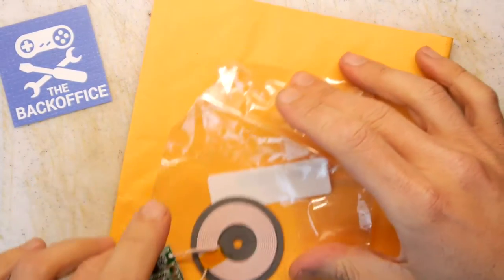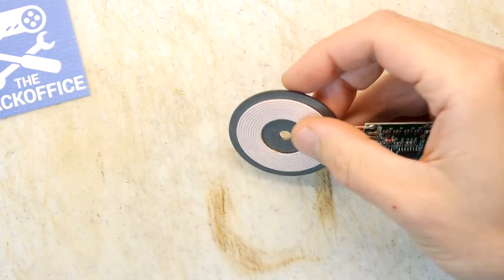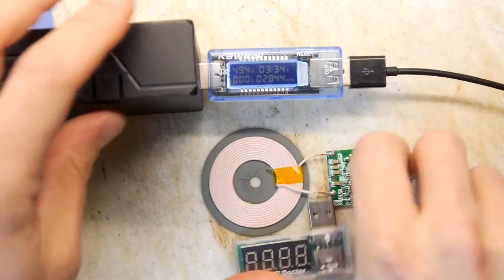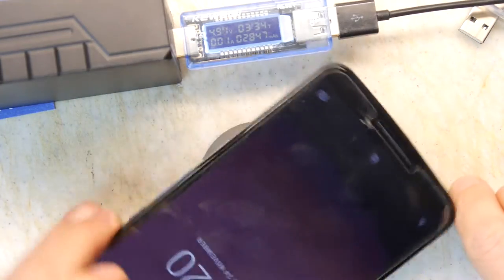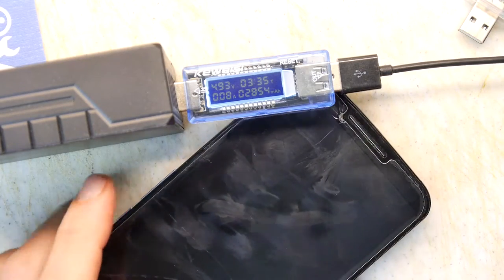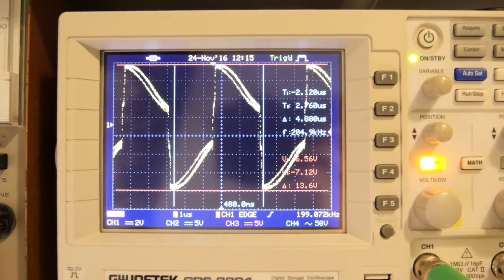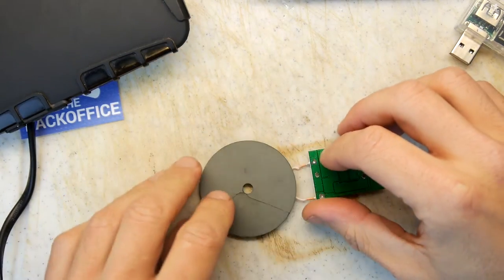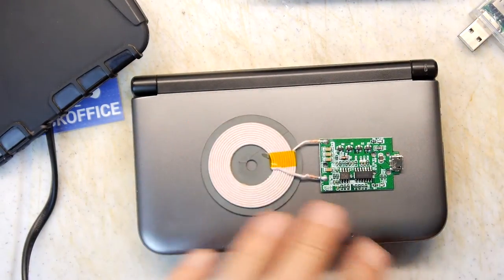Wireless Inductive Charging PCB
Teardown Lab - Wireless Inductive Charging PCB
I order myself a wireless phone charger circuit to have all manner of fun with. Make your own wireless charger!